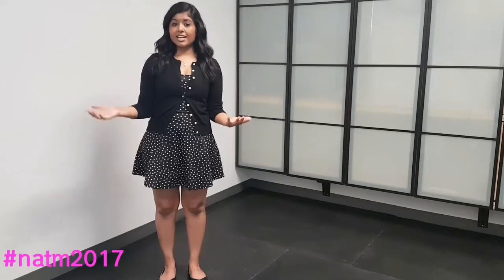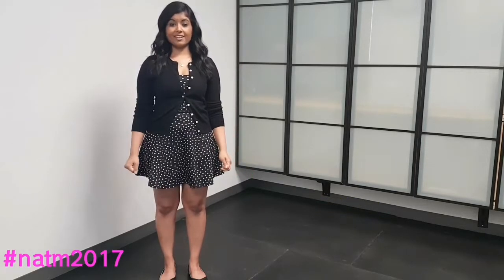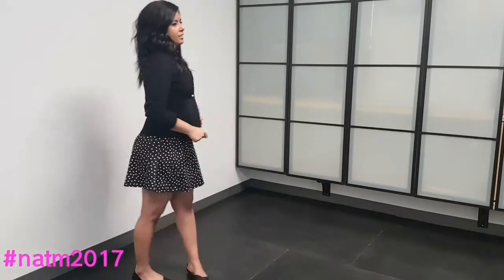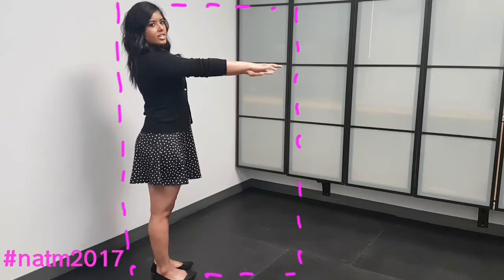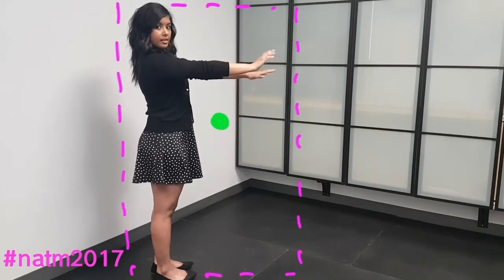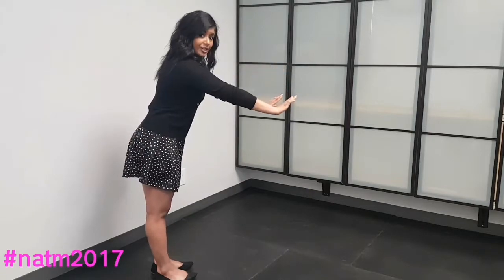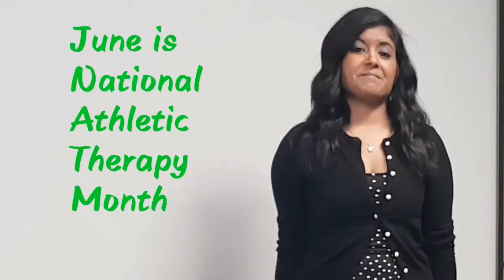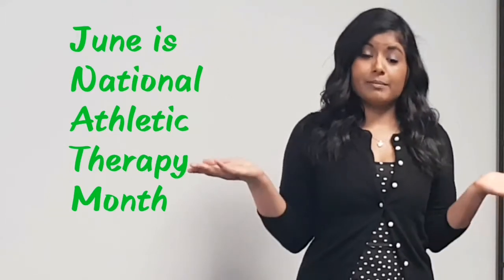Why Balance is Important for Injury Recovery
DAY 29 of National Athletic Therapy Month!

When an injury occurs, your body will splint itself to protect the structures affected from the force that has caused damage to that area. Understanding balance will help reduce recovery time physically and mentally.